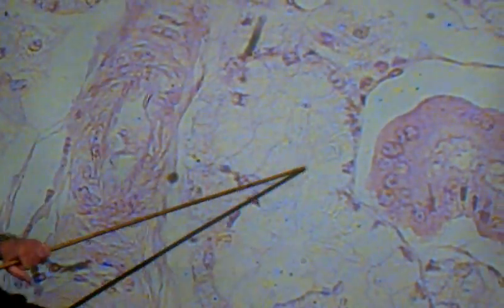Salivary gland; mucous vs serous acini